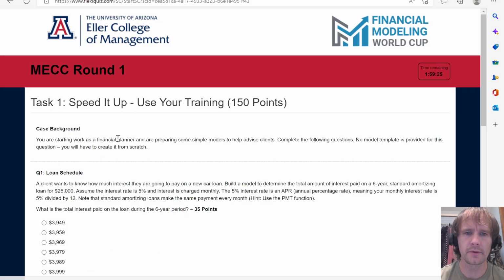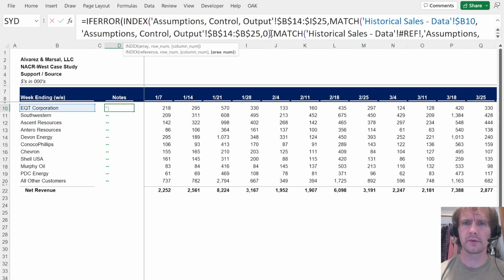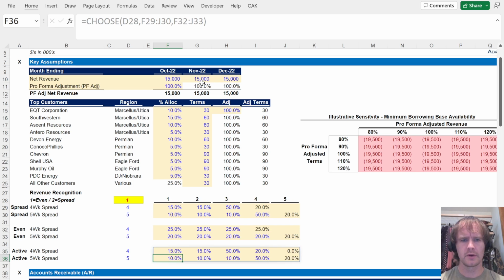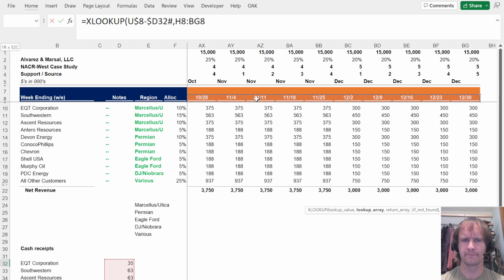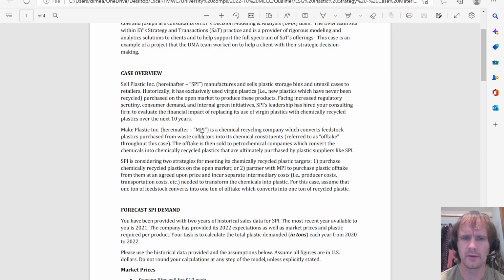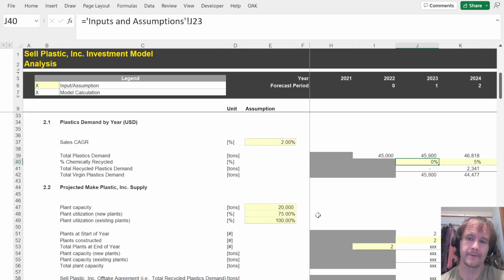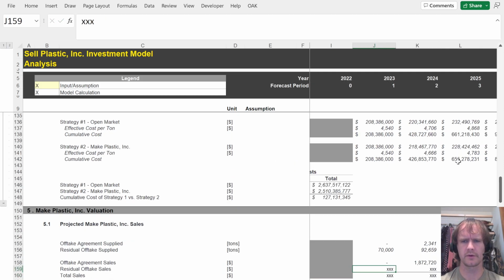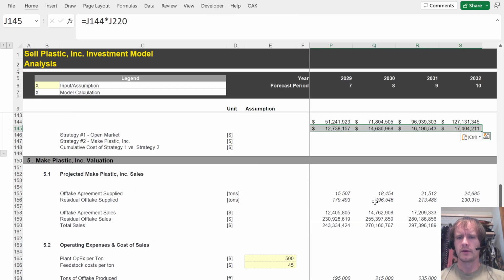Microsoft Excel Collegiate Challenge qualifying round - Live attempt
This is a video of my live attempt at the qualifying round for the Microsoft Excel Collegiate Challenge 2022, organized by the @msexcelesports and the Eller College of Management at the University of Arizona.

The ~3,000 students taking part had 2 hours to work on three problems (very similar to the format of a regular FMWC round): one set of short questions, and two bigger case studies with a set of business assumptions and input data to build a model from.

You can see more about the competition on their website here (unfortunately registration has closed for this tournament, but I expect future editions to follow!):

If you didn't take part but want to try the problems later, they're usually all available on the FMWC shop here (this one doesn't seem to be there yet, but probably will be after the results come out in a couple of days):

(I'm not a college student, so not part of the real competition here, just playing along at home for fun.)

Sections
00:00 Intro
01:20 Short questions
09:16 Case 1 - Where is our money
44:41 Case 2 - ESG plastic strategy